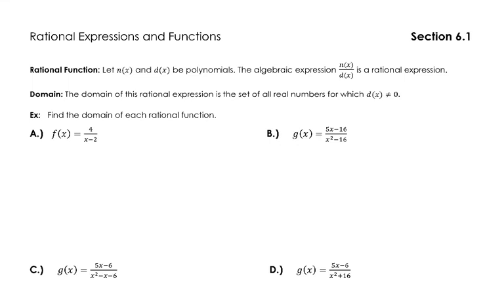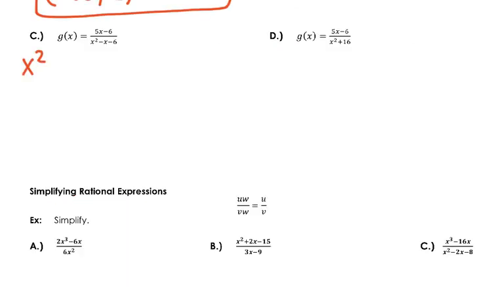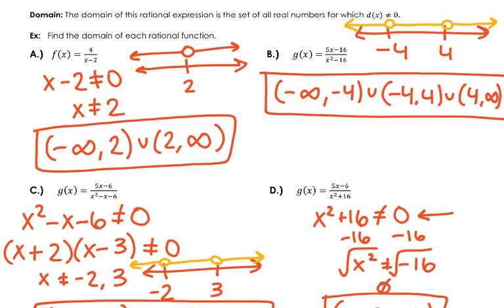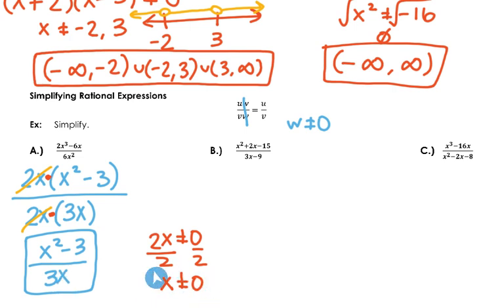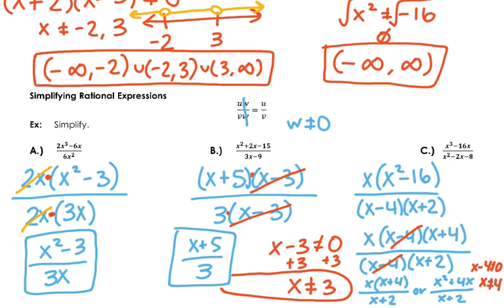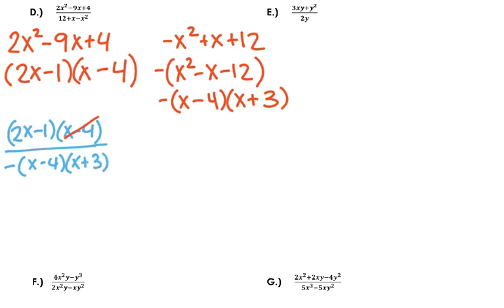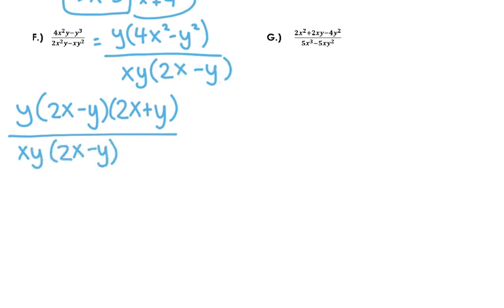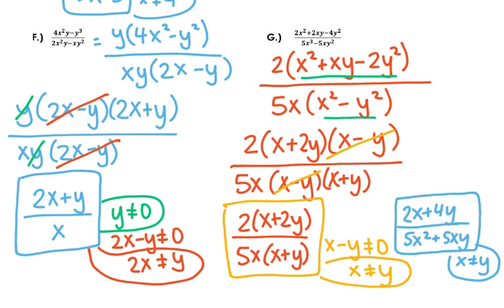Simplifying Rational Expressions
6.1 Notes for Intermediate Algebra
Domain Restrictions for Rational Functions